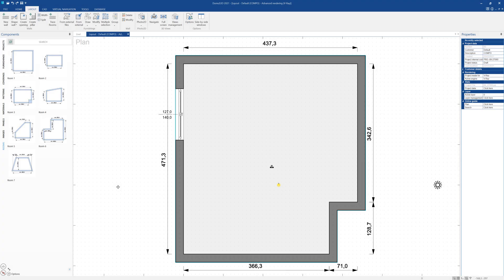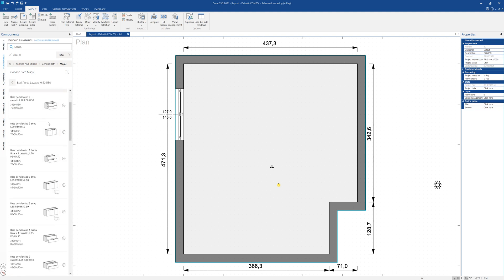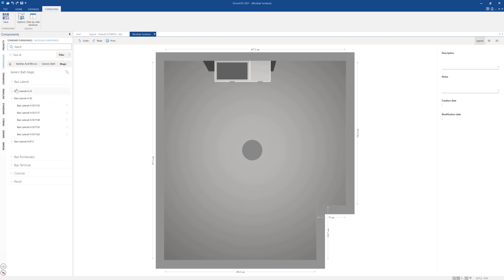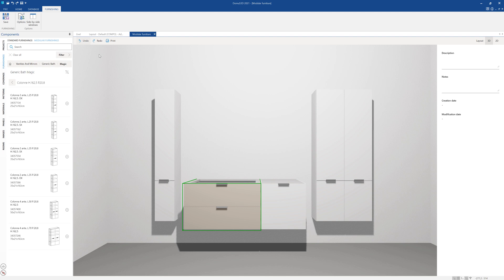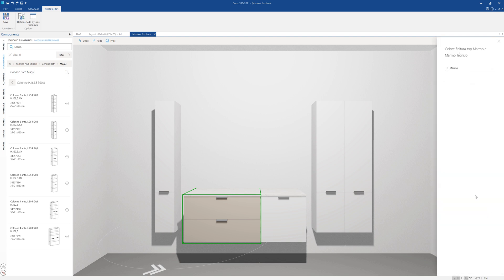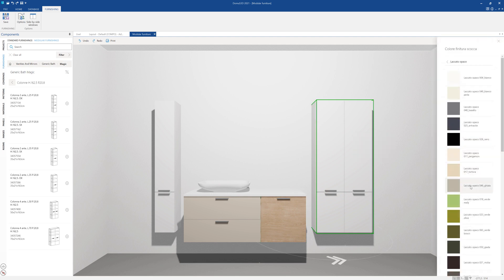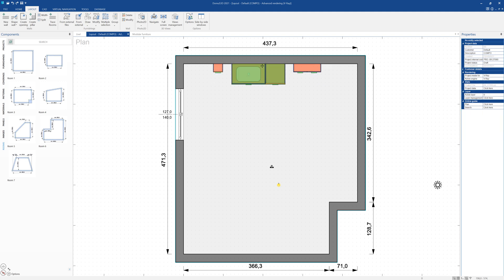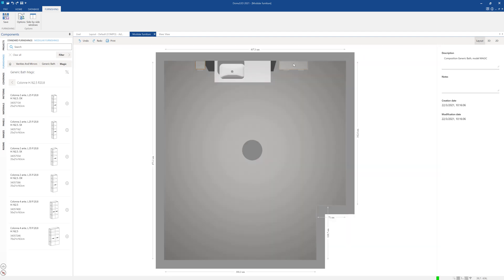Modular furniture in DomuS3D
DomuS3D lets you easily design with modular and parametric furniture systems, through the use of configurable products that follow composition rules set by the manufacturer, making the entire design process even more professional and complete.